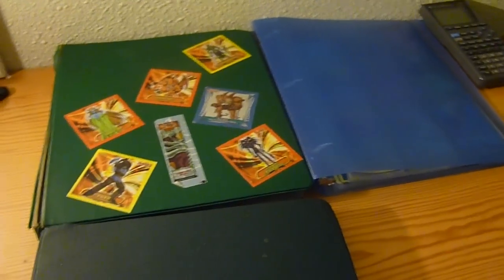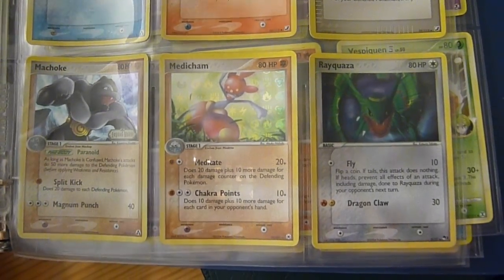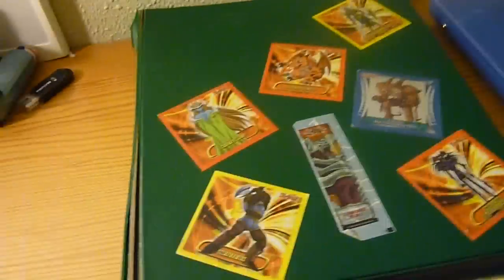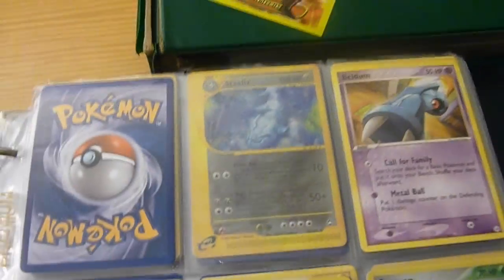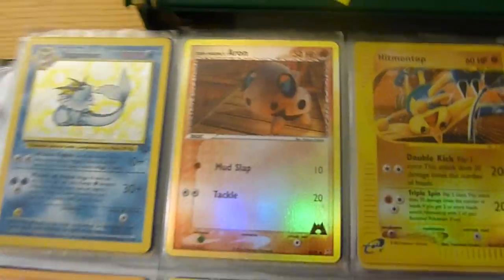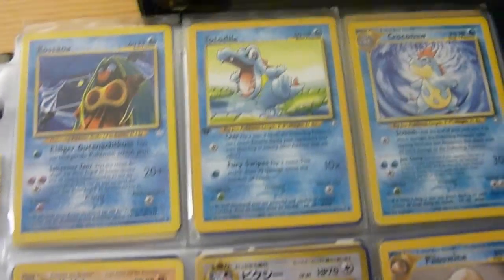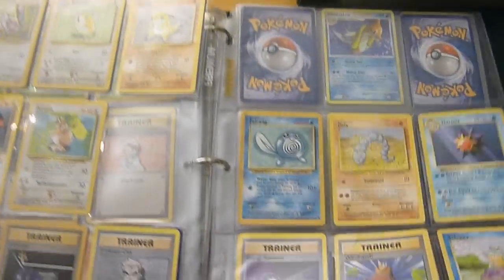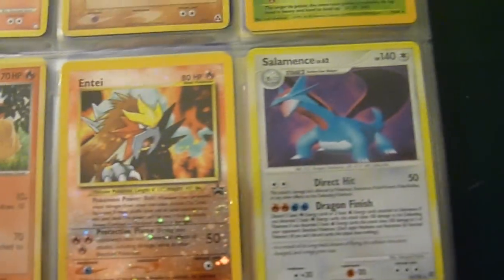Pokemon Cards Binder from box and tin openings filled with the best Holos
I have been collecting pokemon cards for awhile now and I would like to share it with you guys. This is a collection from box openings and really old cards I have acquired in my childhood. Everything you see is for sale or trade so let me know if you are interested. I will be opening booster boxes and tins in the near future if I have a good amount of viewers. Thanks and Hope you enjoy.